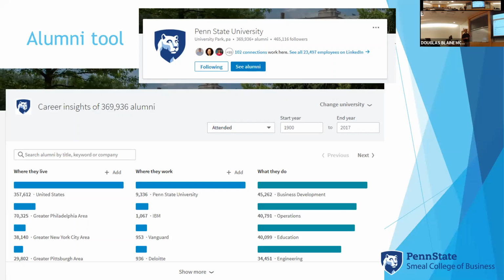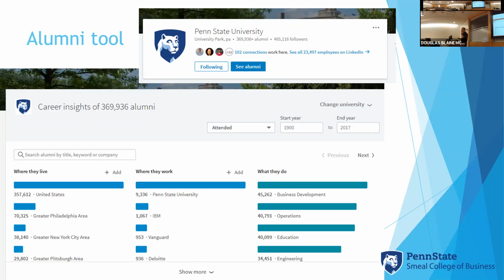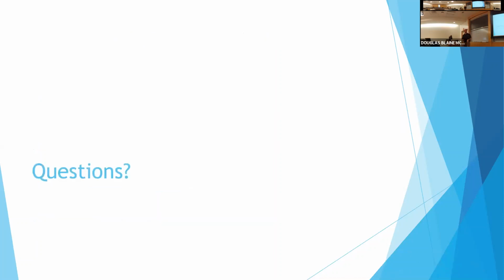Make your LinkedIn Profile Pop Workshop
Join the Business Career Center for a crash course on LinkedIn. Learn how to build and utilize your network to your advantage as you begin to search for internships and jobs.

For more career resources visit: careerconnections.smeal.psu.edu

Workshop Recorded  10.17.19